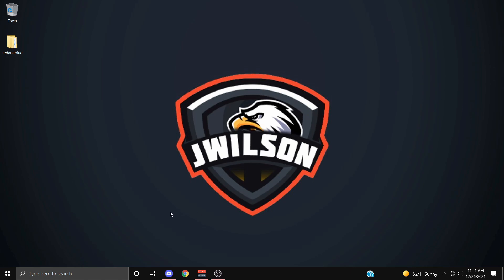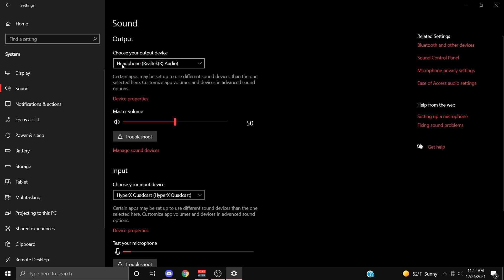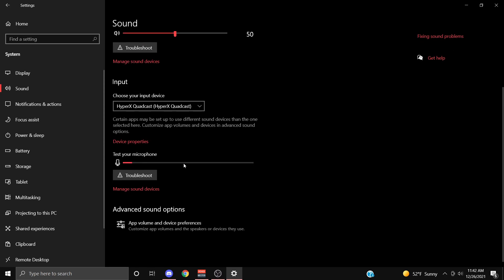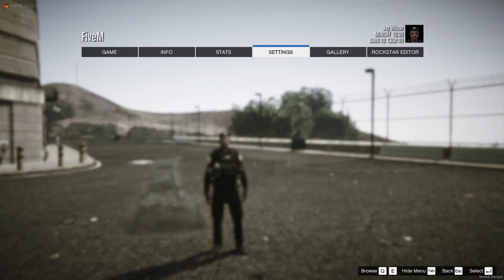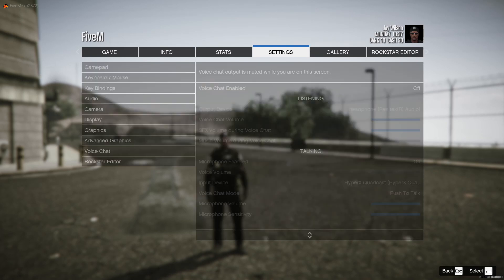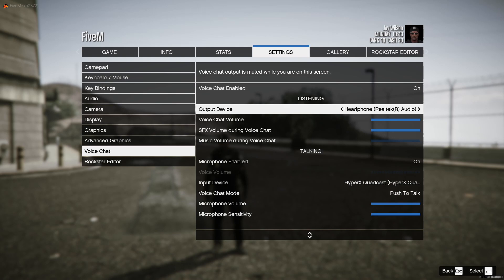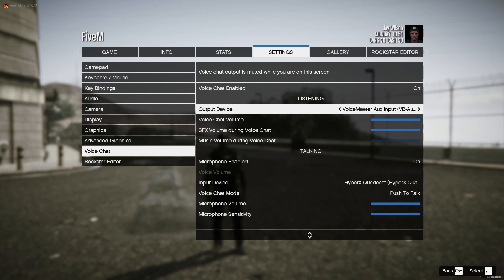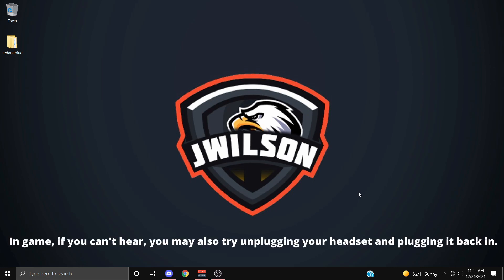FiveM - Voice Chat Tutorial (Easy)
Today's video, I give you an easy tutorial on getting your voice chat to work for FiveM. Want more tutorial videos? Let me know in the Discord server. Click show more

| Graphics/Visuals |

➤ Frequently uploaded LSPDFR no commentary videos are done on this channel.

(CURRENT PC) ASUS Viviobook Creator Laptop
► Processor: 13th Gen Intel(R) Core(TM) i7-13620H   2.40 GHz
► Graphics Card: NVIDIA GeForce RTX 3050
► Installed RAM: 16.0 GB
► Current Operating System: Windows 11
► System type: 64-bit operating system, x64-based processor